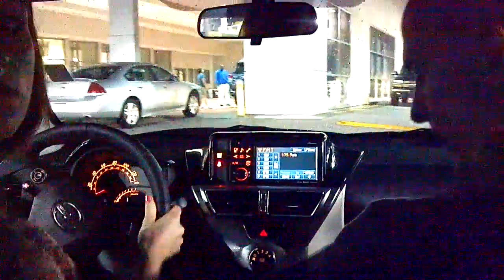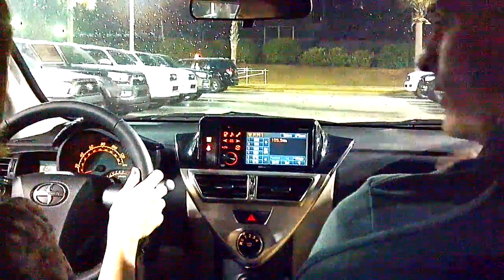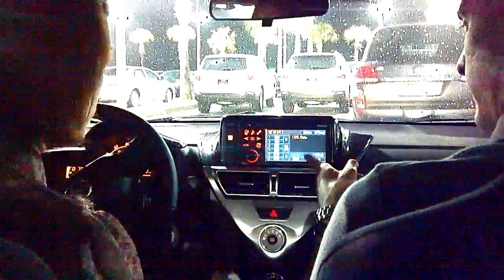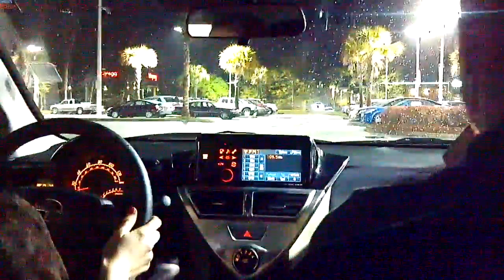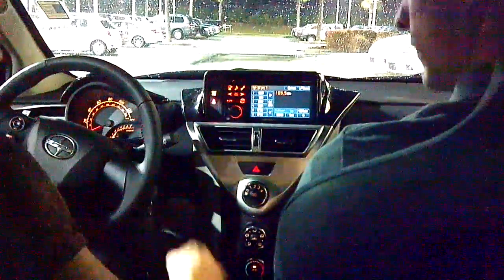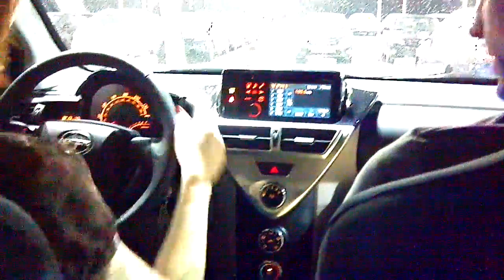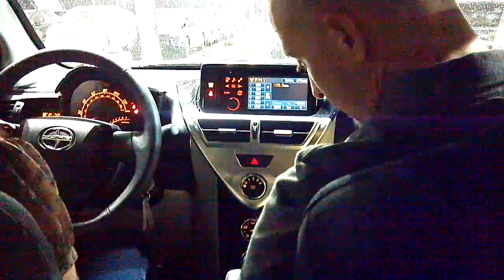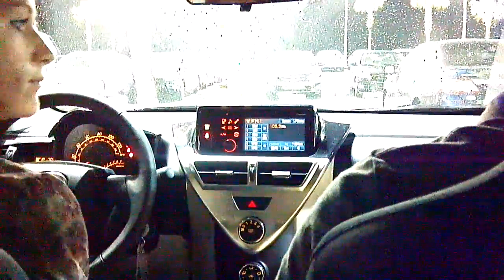Fun with the Scion iQ